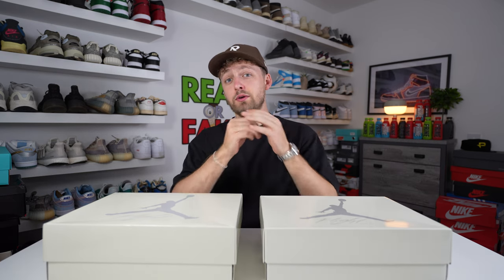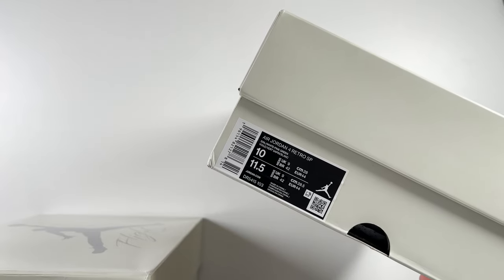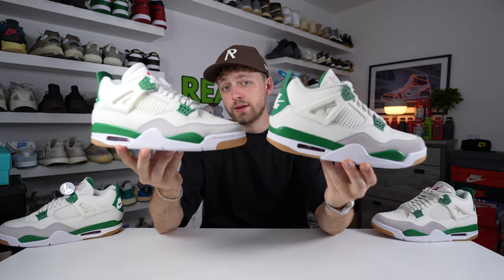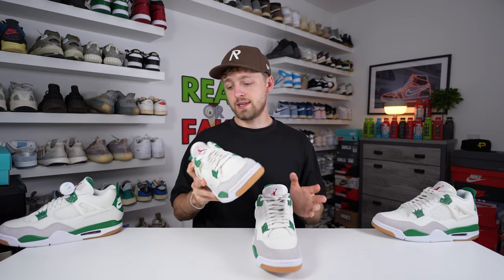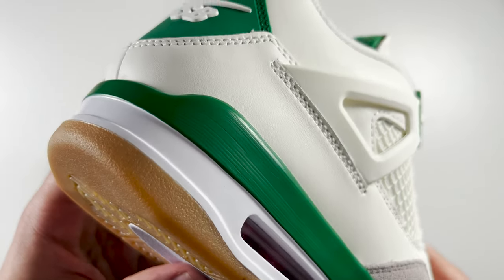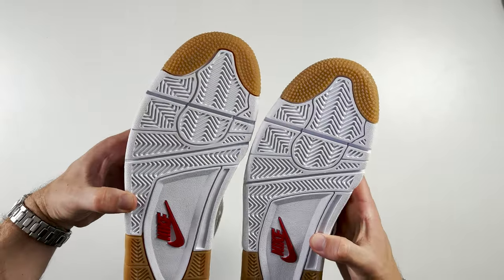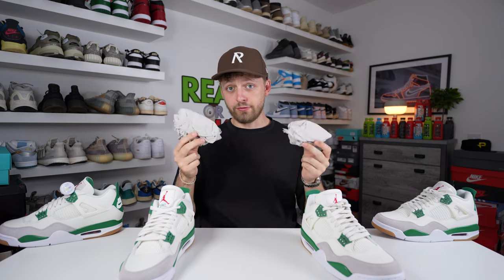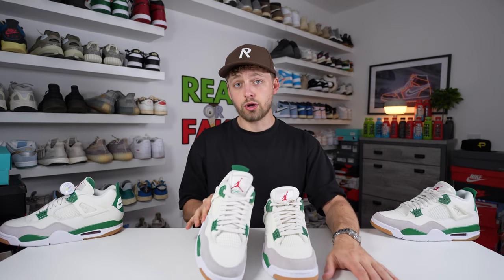REAL VS FAKE! NIKE SB AIR JORDAN 4 PINE GREEN SNEAKER COMPARISON!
This is a comparison video which looks at the differences between a retail pair of the NIKE SB AIR JORDAN 4 PINE GREEN and the latest batch of replicas.